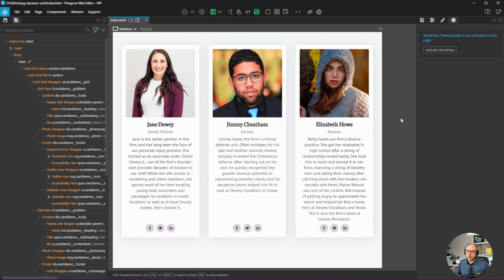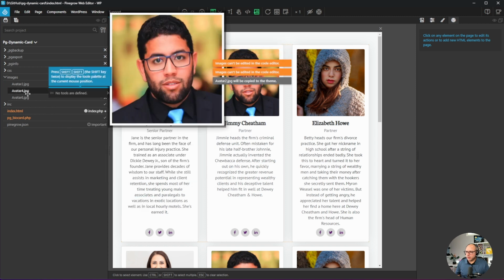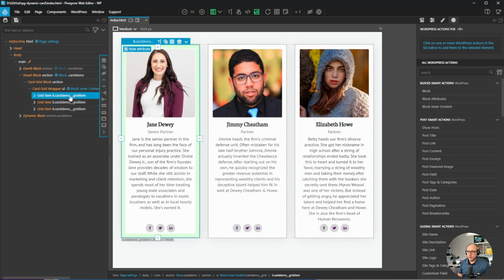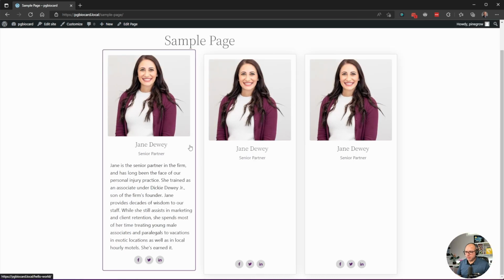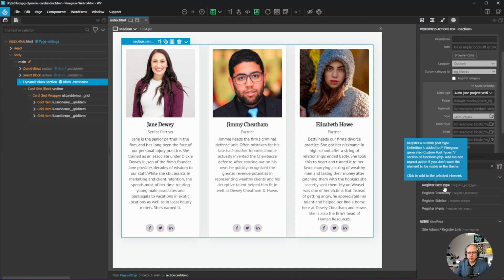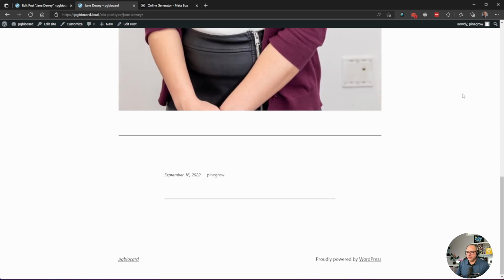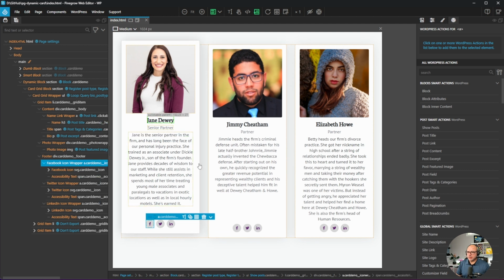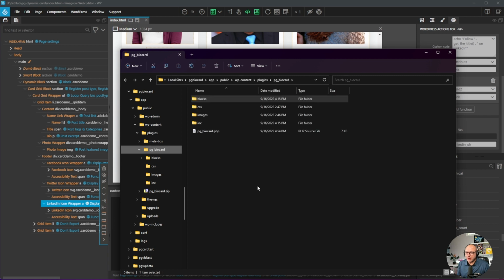Create a Native WordPress Block Plugin Using Pinegrow Web Editor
In this tutorial video, we create a plugin with native WordPress blocks to display custom and dynamic data from blocks and custom post types inside a biography grid using the Pinegrow Web Editor. All with no code!

We create three versions of this block. 1) With no options to edit the content in the Block Editor. 2) With the ability to edit all fields, and conditionally show or hide items, using the Block Editor. 3) To dynamically create a custom post type, taxonomy, and fields using Pinegrow and Meta Box, then display that data using a custom query loop.

This is part 2 of 2 in this series. In Part 1, we built the card using plain HTML and CSS.
❗ See below for resources and timestamps.

⌚ Timestamps:
00:00 - Intro
00:26 - What we are building
00:55 - Re-introducing the biography card design
01:11 - Activating the Pinegrow WordPress Module
02:02 - Setting up the LocalWP Environment
02:42 - Creating the Plugin Folder
03:30 - Exporting the plugin
04:50 - Block Type 1 - Dumb Block
07:14 - Adding additional files to the exported block
08:27 - Adding the block CSS stylesheet
09:09 - Modifying the WP Twenty Twenty-Two theme content width
10:17 - Modifying plugin and theme header properties
11:09 - Block Type 2 - Smart Block
12:42 - Block structure - Inner and outer
13:20 - Creating the inner content smart action
13:58 - Creating the inner block
15:39 - Adding block actions to make content editable
18:04 - Limitations of inner content blocks
20:36 - Adding conditions to the social media icons
22:15 - Using expressions and variables
24:02 - Smart block summary
24:49 - Block Type 3 - Dynamic Block
26:22 - Registering the custom post type
29:01 - Registering the custom taxonomy
29:52 - Adding custom fields using Meta Box
33:17 - Adding all our employee records
34:21 - Adding our loop query
36:39 - Demonstrating a query the wrong way
37:26 - Fixing the looped items
37:52 - Pulling dynamic data into our blocks
39:18 - Getting data from Meta Box custom fields
40:47 - Generating hover and accessibility test dynamically
42:54 - Adding more employees dynamically
43:30 - Changing the order of the cards
44:04 - Making social icons conditional
44:42 - Exporting the plugin
45:54 - Outro